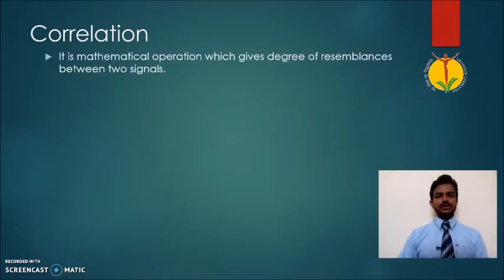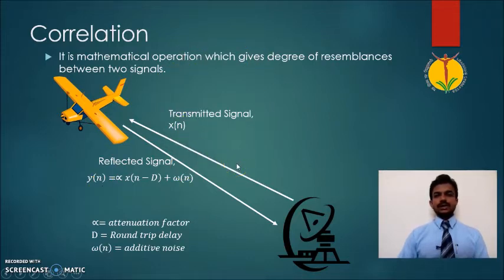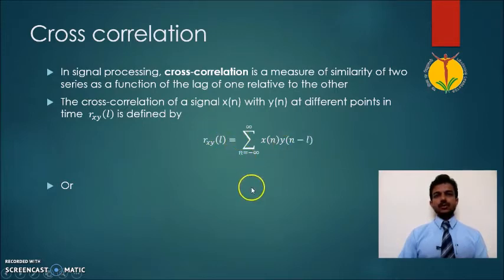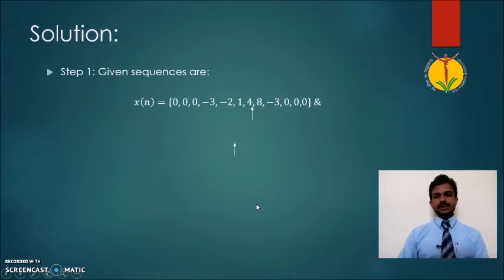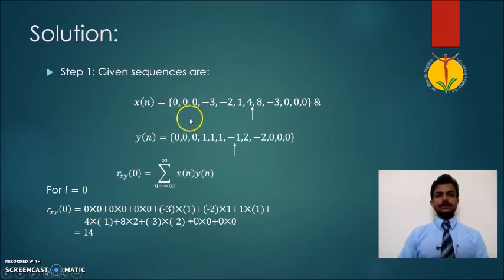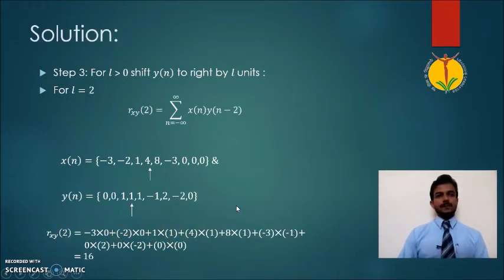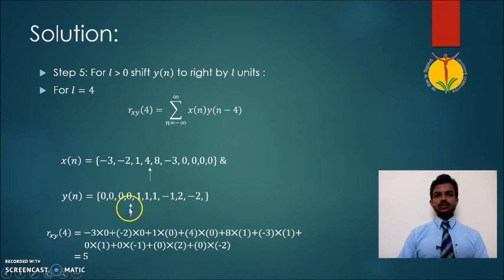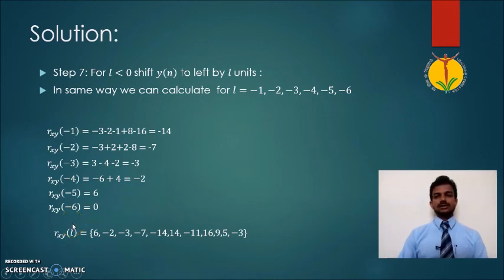cross correlation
This video explains cross correlation technique